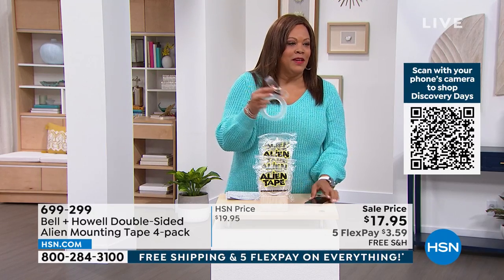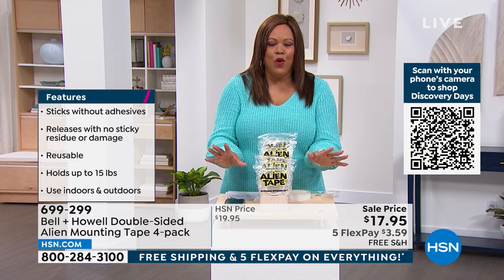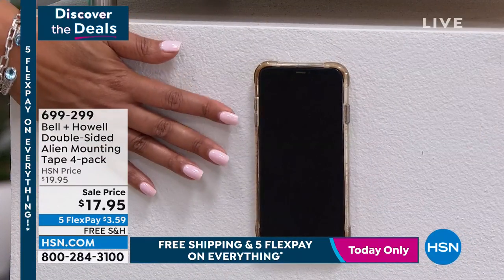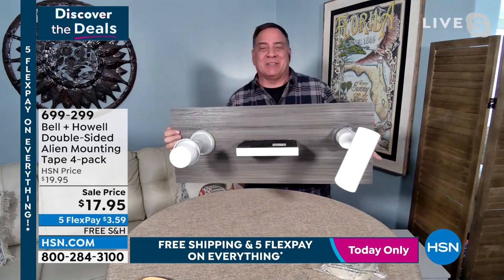Bell + Howell DoubleSided Alien Mounting Tape 4pack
How about tape that doesn't use glue? Alien Tape has advancedgrip technology that instantly locks anything into place without screws or anchors. It's also reusable. Just remove, rinse and reuse. It's perfect for glass. Use it for heavy towels and it stays in place. When you're done, remove it and there's no sticky residue.

    4 Rolls of tape at 10' each = 40' total
    Instructions

    Super strong adhesion doublesided acrylic tape with nano tech is ideal for mounting purposes. High adhesion capacity allows mounting on metal, plastic, aluminum, or glass surfaces.
    Not for use on drypainted surfaces.